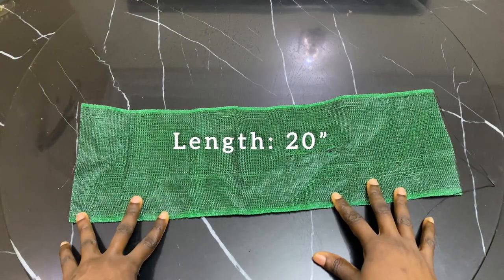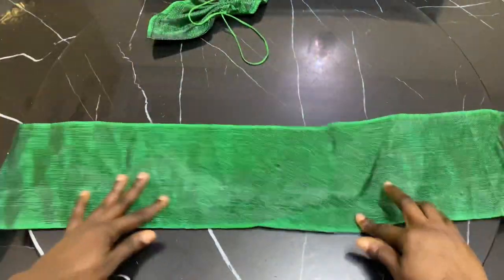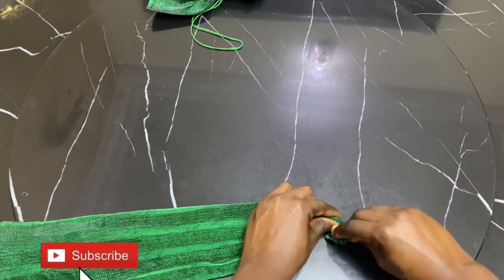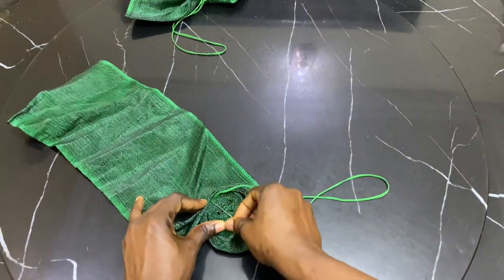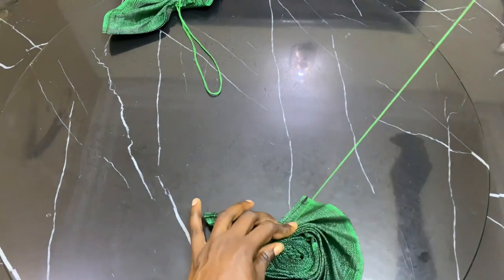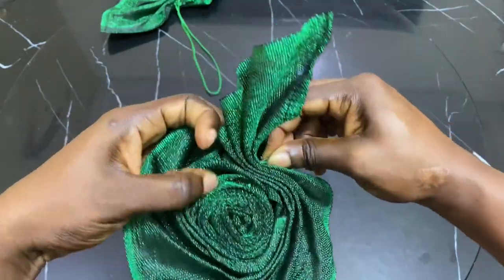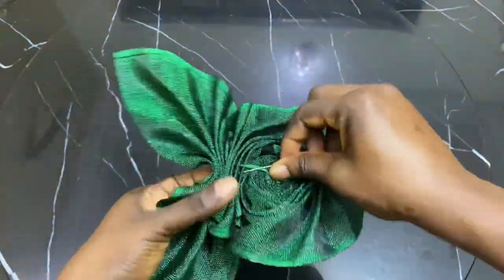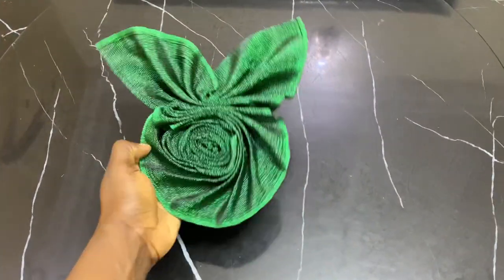How to Make Original Rabbit Ear Design For Head Gears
Matarials Used:

✨Aso oke fabric
✨Marco (18 Inches)
✨Sewing Machine
✨Scissors